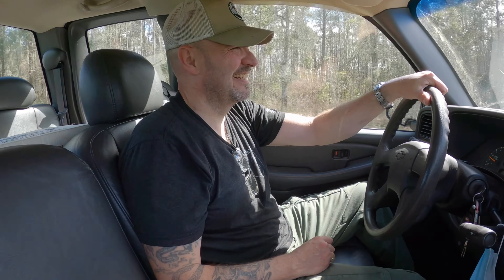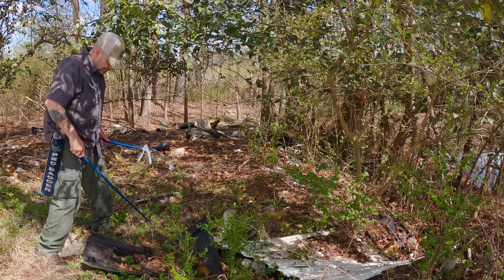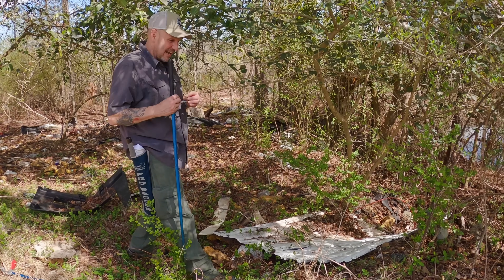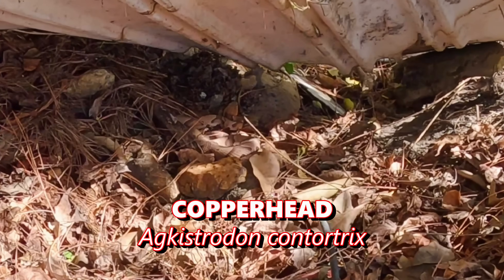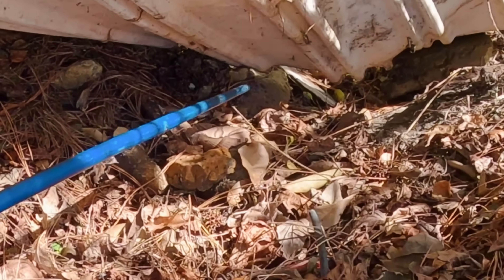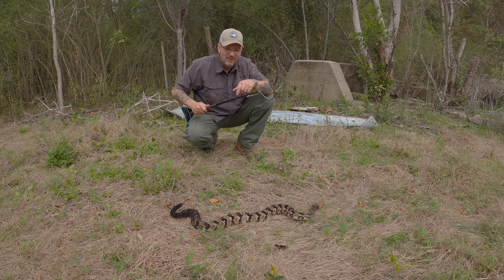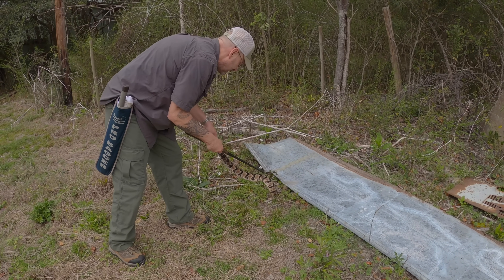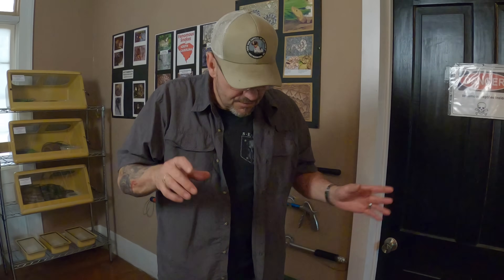Herping the Most Venomous Snakes in the South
Join us for an exhilarating adventure as we explore the fascinating world of the most venomous snakes in the South! In this video, we take you on a journey through the beautiful Carolina wildlife, focusing on the elusive Canebrake rattlesnake and the formidable timber rattlesnake. Discover essential herping techniques and learn about rattlesnake habitat while we highlight key species identification methods. Watch as we delve into the importance of rattlesnake awareness and conservation efforts aimed at these incredible reptiles. We'll share insights from our timber rattler research, providing you with a deeper understanding of their behavior and ecology. If you're a fan of southern herping or simply curious about the snakes of the South, this video is a must-see! Whether you're an experienced herper or just starting out, we'll equip you with valuable tips on field herping gear and the best herping hotspots. Get ready to encounter the southern wildlife up close and appreciate the unique reptile habitats that support these stunning creatures. Don't miss out on this educational and thrilling experience-perfect for all southern herpers and wildlife enthusiasts alike! Tune in now to expand your knowledge on rattlesnake education and the vital role these snakes play in our ecosystem.
Today we're going Herping at Copperhead Creek - a place really close to the serpentarium and we're looking mostly for vines and natural exhibit décor but check out the close call with the Canebrake Rattlesnake PLUS a couple cool copperheads and a Rat Snake that got away.
Just a short fun video we wanted to share with y'all  - and thank you for everyone who tunes in and supports the channel!

00:00 - 01:35 -  INTRO
01:36 - 04:14 - 1st Copperhead
04:15 - 05:50 - 2nd Snake
05:51 - 07:09 - 3rd Snake
07:10 - 08:54 - Vines for Exhibits
08:55 - 13:54 - 4th Snake
13:55 - 13:34 - Serpent Center